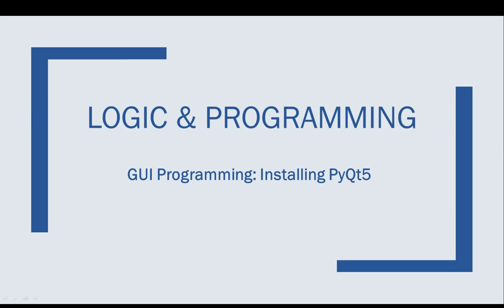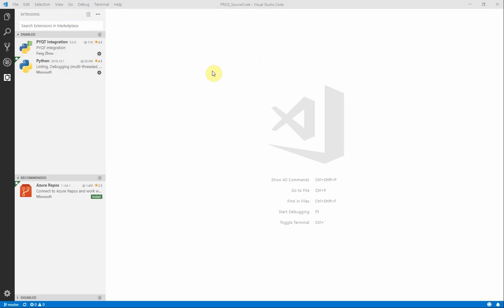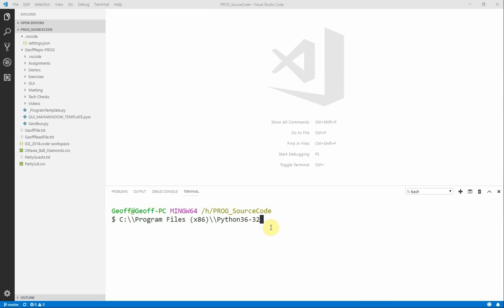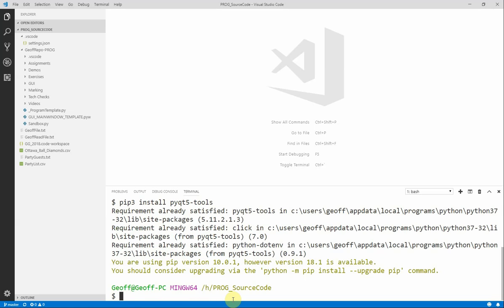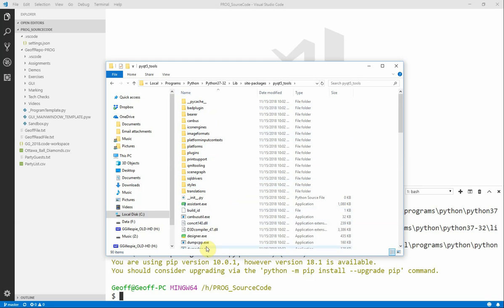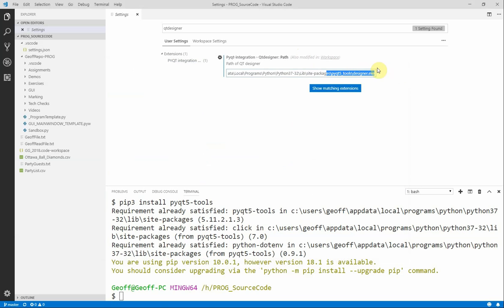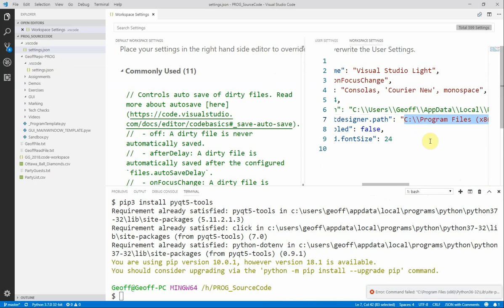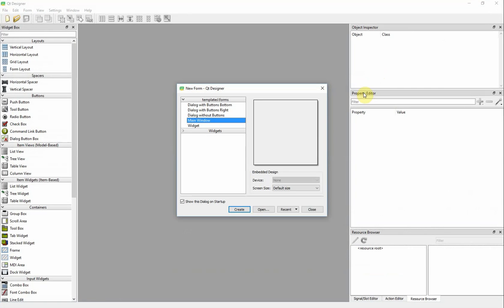Video 28: GUI - Installing PyQt5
Topics:
Installing and configuring PyQt5 in VS Code
PYQT Integration Extension
Using pip3 to install PyQt5 and PyQt5-Tools
Adding VS Code settings to make it all work together